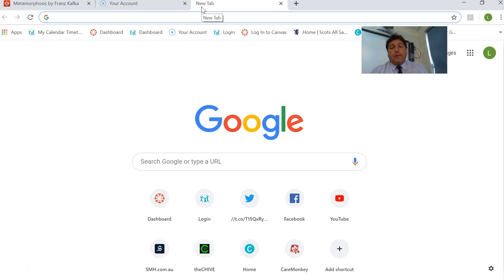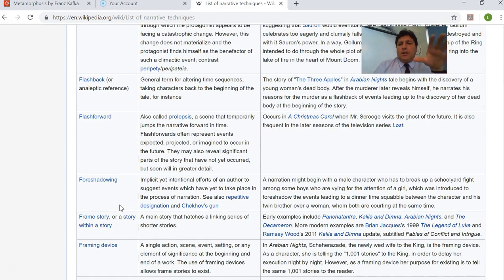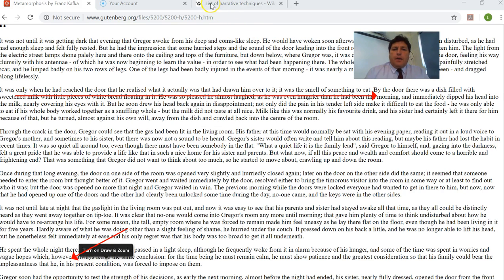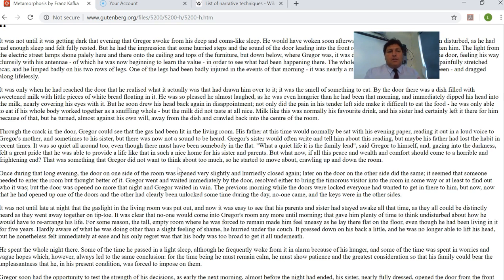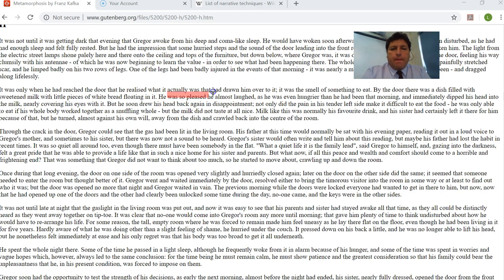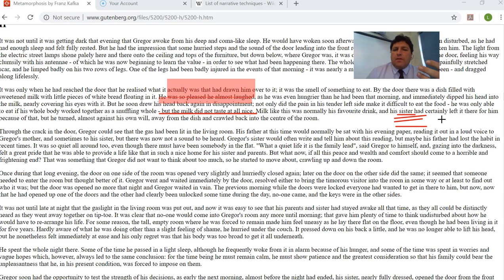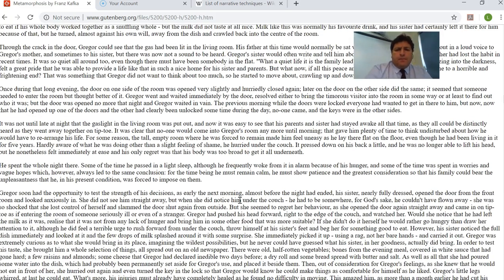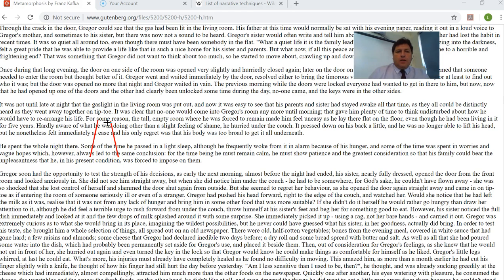Narrative and Kafka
Craft of Writing - Narrative and Kafka